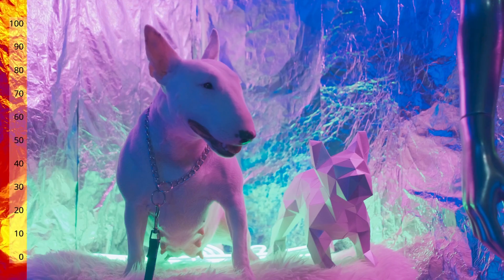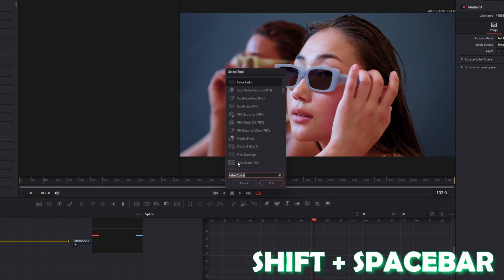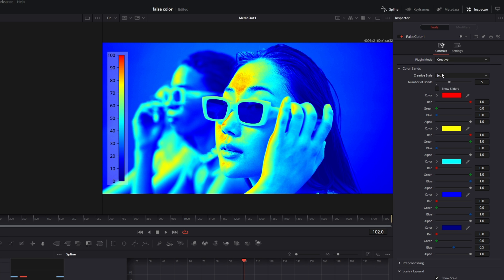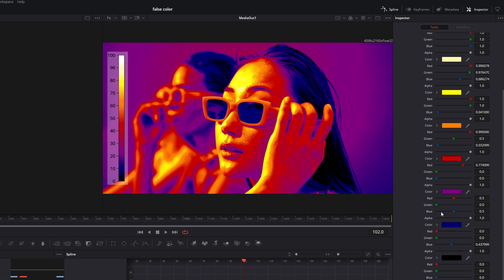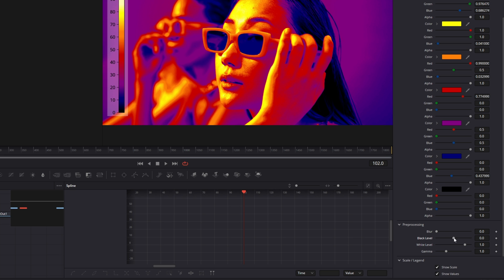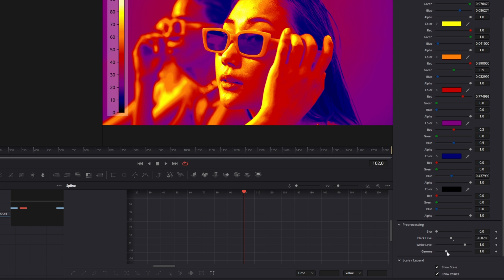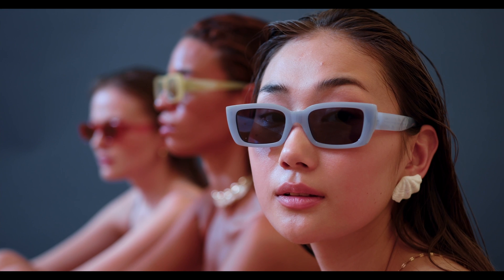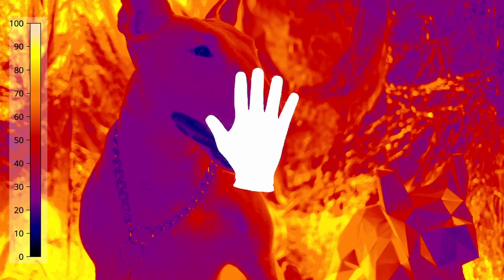THERMAL VISION HEAT MAP EFFECT in Davinci Resolve Studio | Tutorial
In this video I'll show you the THERMAL VISION HEAT MAP EFFECT in Davinci Resolve | Tutorial . If this video helped you, please leave a like or a comment, that would help me a lot. Have fun :D

MrAlexTech
Patrick Stirling
Casey Faris
Molin Guides
Jamie Fenn
Billy Rybka
Sebastian Friedrich

Tags (ignore): music video fx , music video effects davinci resolve , davinci resove , davinci resolve , davinci , davinci resolve effects , davinci resolve music video effect , davinci resolve music video effects , music video effects , music video effect , davinci resolve music video , Davinci Resolve , Davinci Resolve 18 , Davinci Resolve 17 , davinci resolve 18 , davinci resolve 17 , davinci resolve music video ,  davinci music video effects , effect davinci resolve ,  music video davinci resolve , davinci resolve free effects , davinci resolve free fx , davinci resolve free effect, thermal vision effect, heat effect, heat map effect, thermal vision heat map effect, davinci resolve effect heat, heat effect davinci resolve, thermal vision davinci resolve, davinci resolve thermal, davinci resolve thermal effect